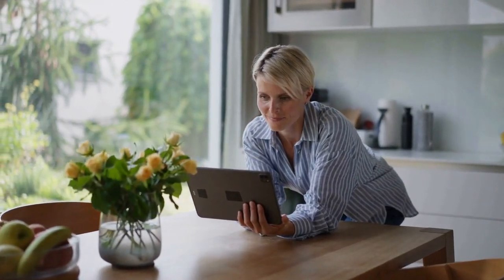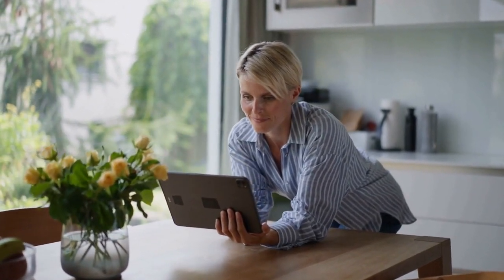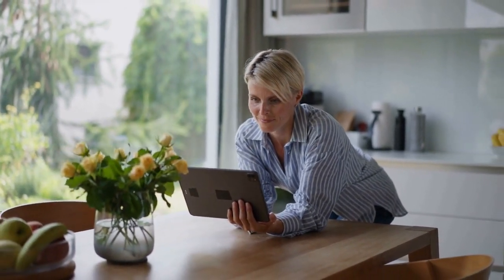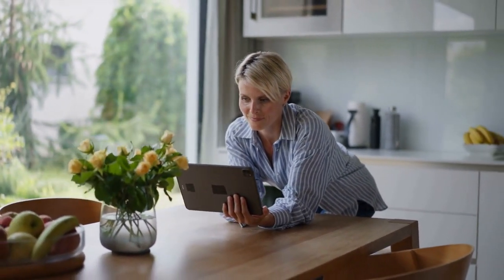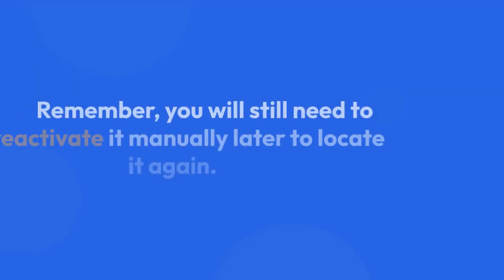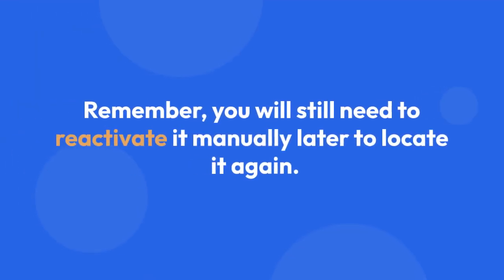How to Deactivate Tile Tracker?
In this video, learn how to deactivate your Tile tracker and remove it from your account. Whether you're upgrading to a new device or no longer need the tracker, we'll guide you through the simple steps to deactivate it properly. Keep your Tile account organized and up to date with this helpful tutorial.